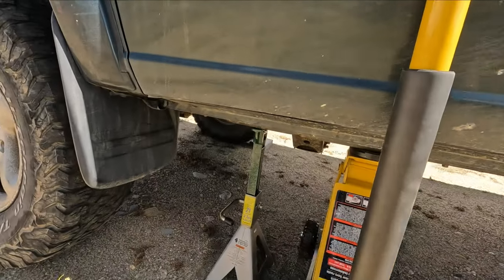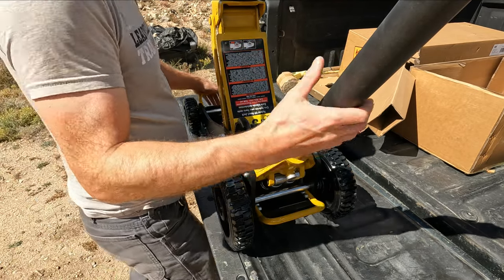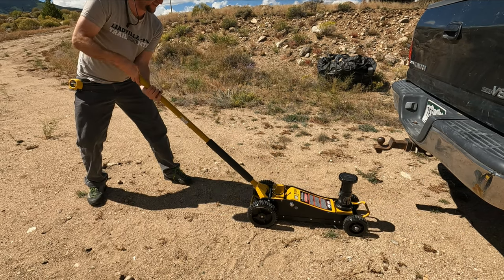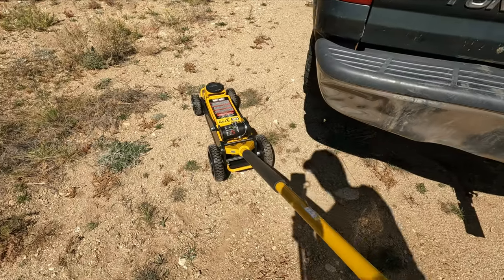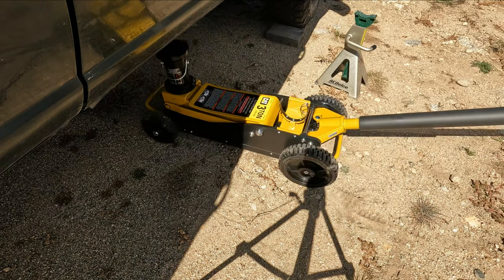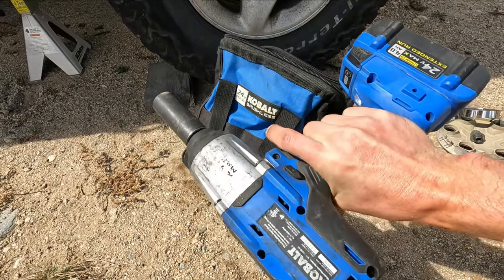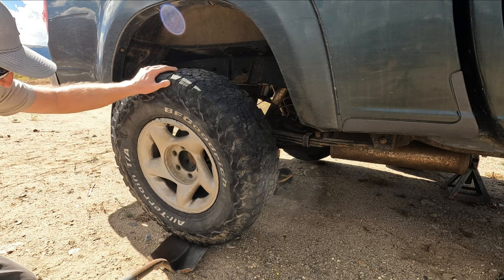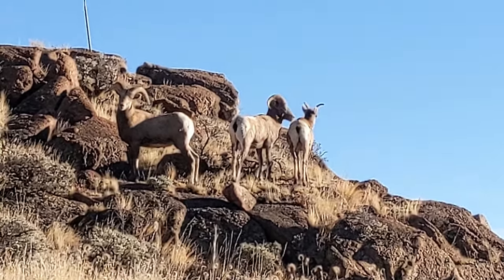Best Offroad Jack! Big Wheel Jack for BIG TRUCKS!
This thing is awesome!  Best offroad jack that you can order off of the internet and have delivered to your home.  The Cat big wheel jack for big trucks is $142 cheaper than the competition.  Larger diameter wheels make this jack easy to maneuver on gravel, across cracks and debris.
THE JACK
THE Cordless IMPACT Wrench
Must have for the homestead, farm, backyard and gold mine!
Many of our other videos focus on the Tacoma Access cab long bed ( ACLB ) 2023 Tacoma TRD Off Road Lunar Rock Toyota Tacoma Overland Rig.

More overlanding Tacoma mods to come!

↓GET The GEAR↓
THE Best JACK
THE IMPACT Wrench
Awesome Truck trash can
Good cheap EDC knife
Exact Tire I got
OG Seat Jackers
Half Price Roll the Dice
Off Road Jack on SALE
OCD Mod
Pre Heat Jumper on sale Same size as in Vid
Powerful Affordable Jump Starter
Mid power great price jumper
Super Bargain - Jump most vehicles including midsize trucks

Goldsteading Overland is a blend of homesteading, gold mining, overlanding and survival.
This is my life. Making ends meet one gold nugget at a time.
Lace up your boots and let's hit the trail!